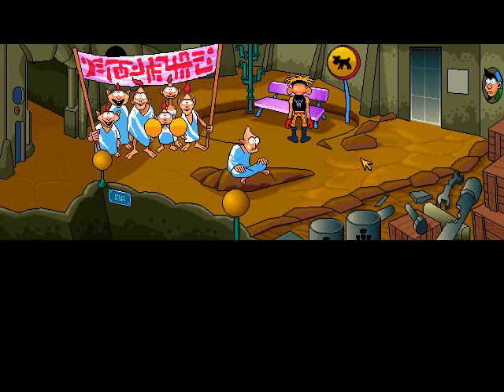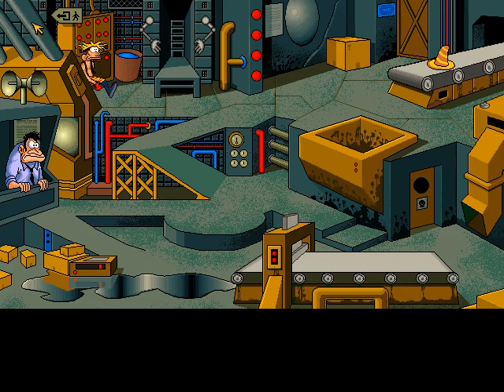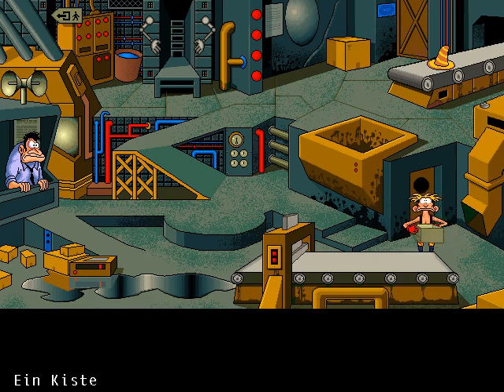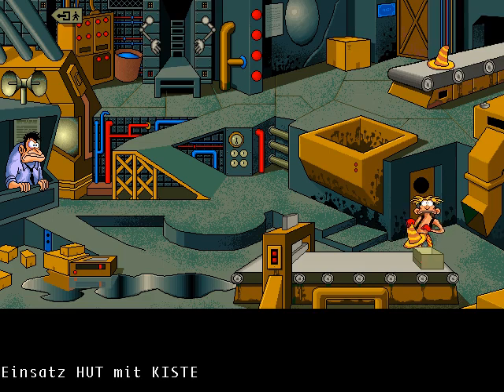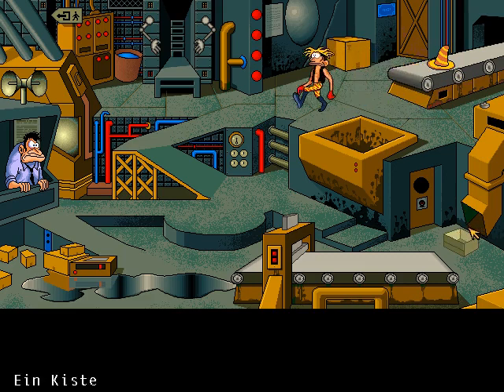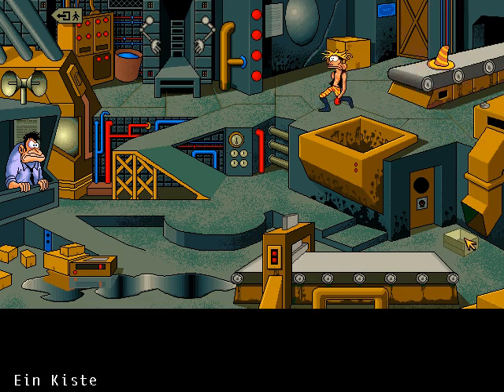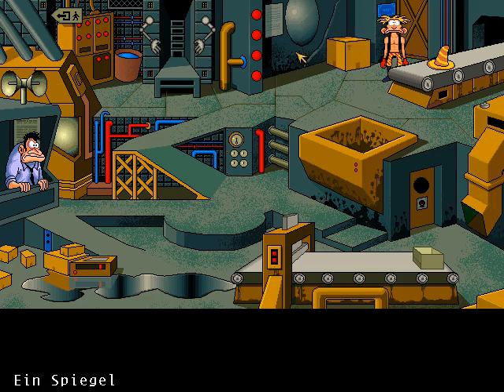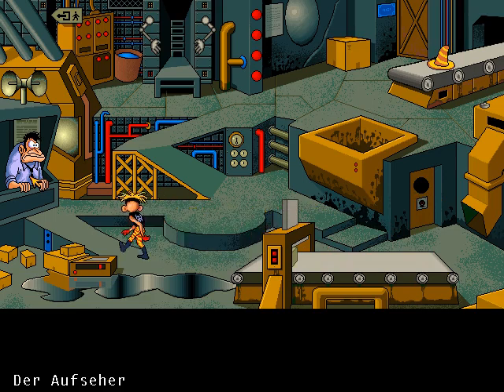Let's Play Woodruff and the Schnibble of Azimuth #32: Learning By Screwing (Up)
Finally Woodruff starts working at his new job at the factory! Or should I say, is trying to start? We have to pack Buzuk hats into boxes, but I have no idea how to do that. So I waste this whole video by showcasing my ignorance. Even though the foreman seems to get rather worked up watching my inability, he doesn't really seem to care that I waste lots of hats.